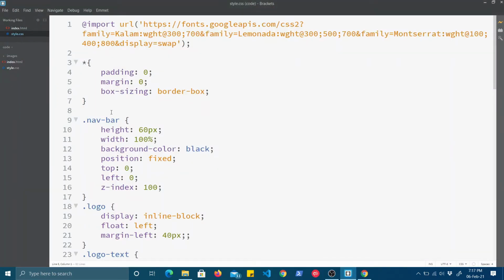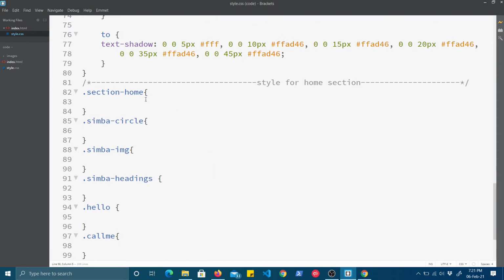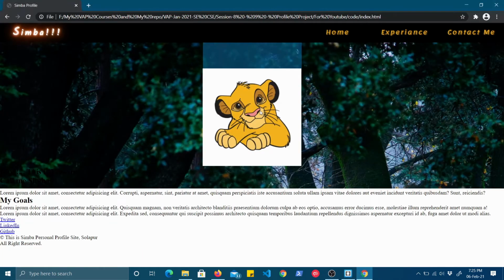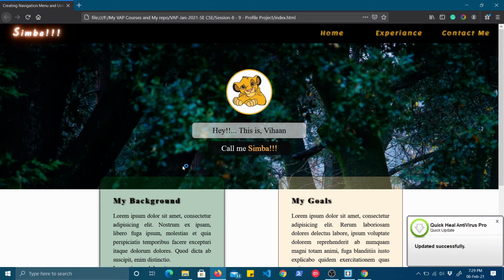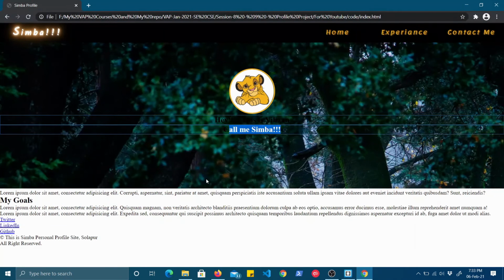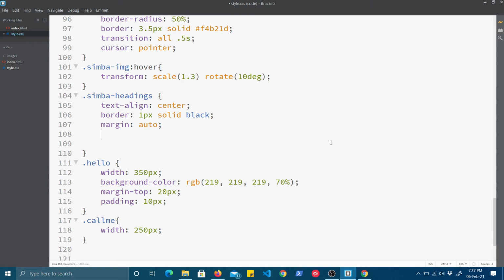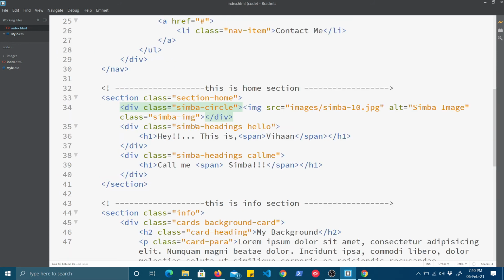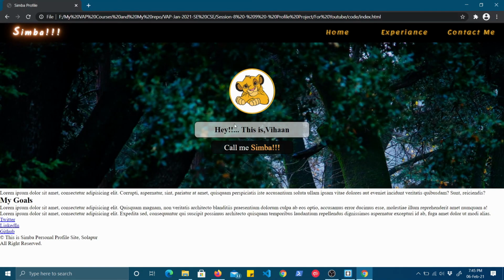Part 3 Project 2 Styling Home Section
This video is Part 3 of the Project 2